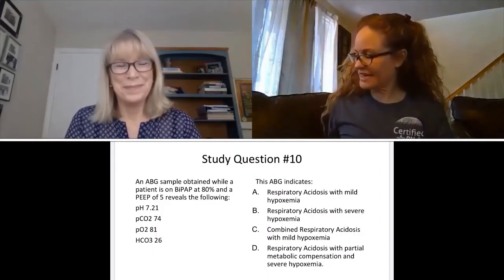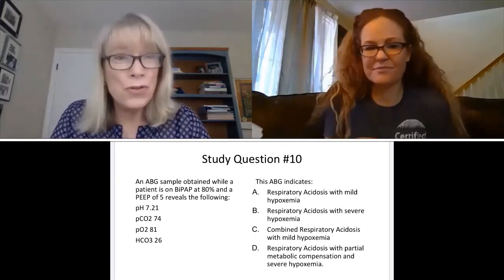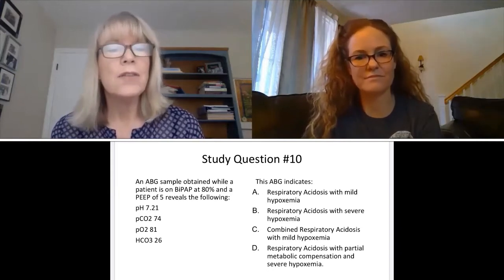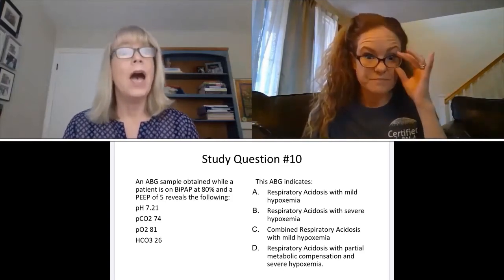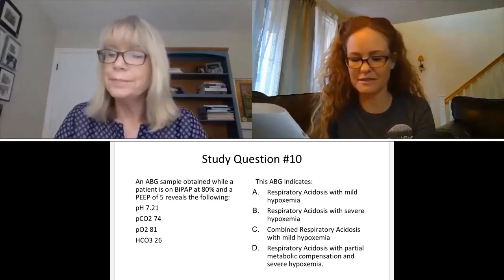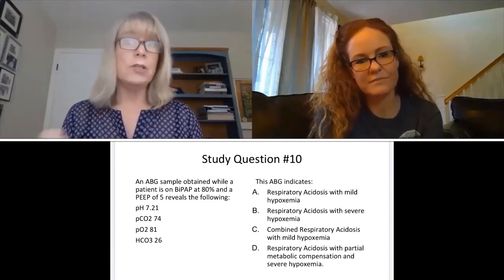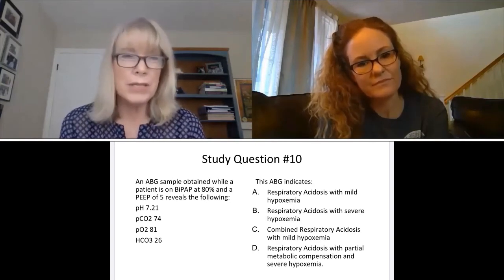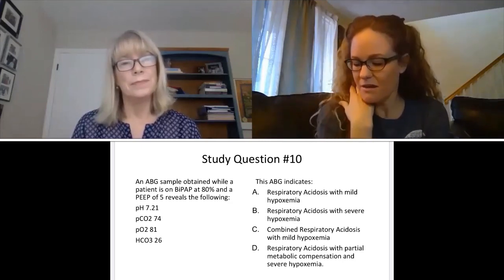CCRN PCCN Review Question #10: How to analyze an ABG.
ABG analysis practice exam question. Need some practice on ABGs?